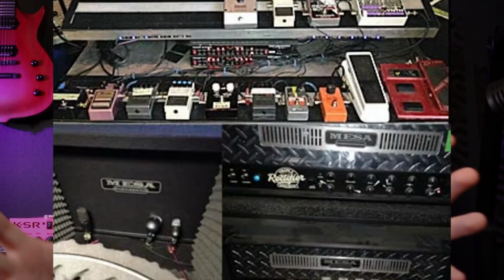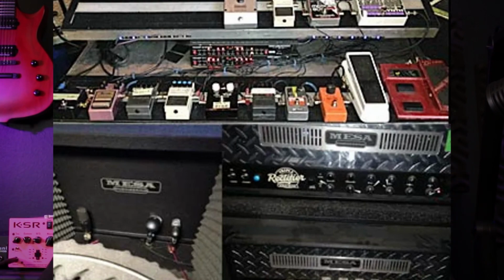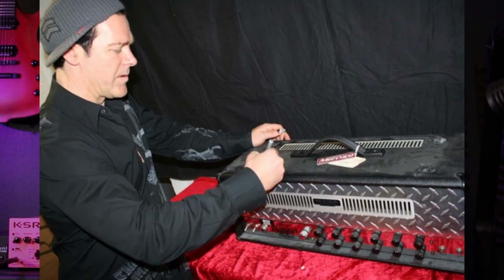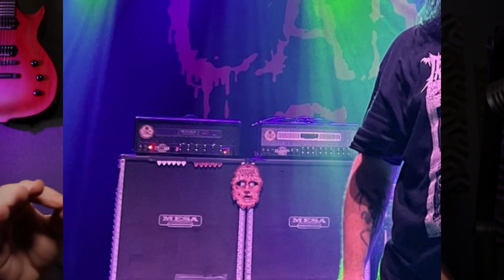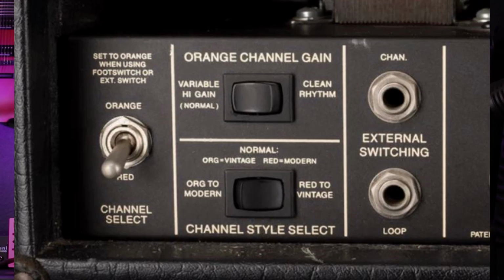Mesa Boogie Dual Rectifier Rev G | Legendary High Gain Amplifier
Intro/About the Rev G: 0:00
In Mix: 5:53
Out of Mix: 7:57
Final Thoughts/Outro: 16:09